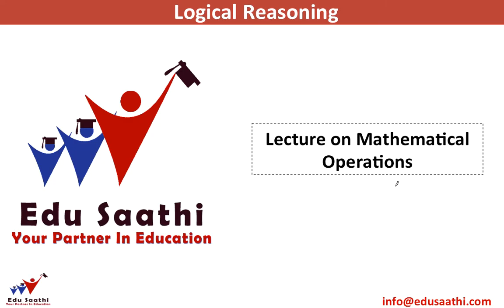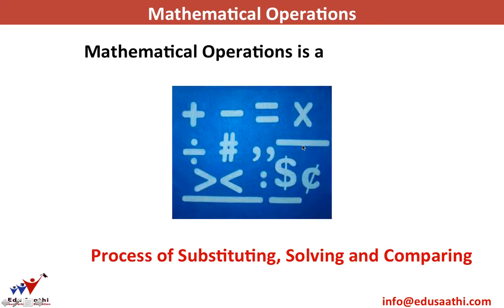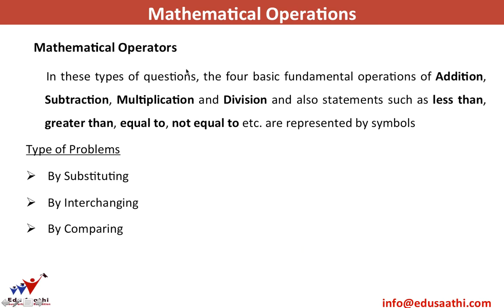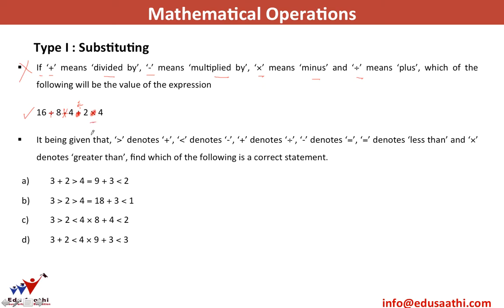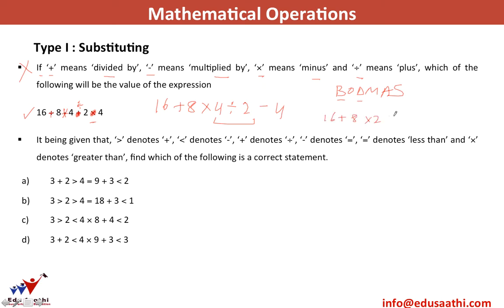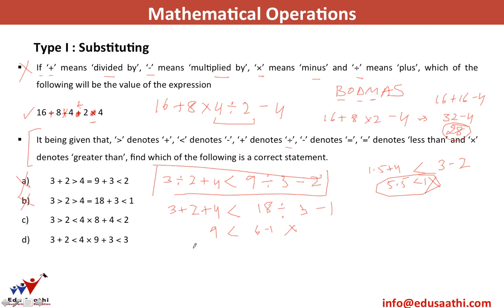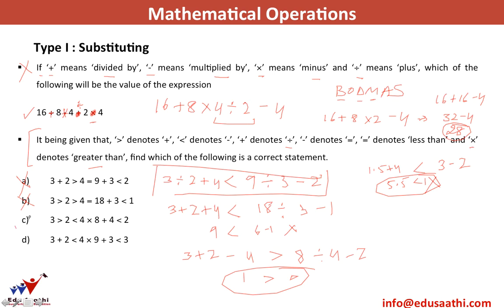Logical Reasoning: Mathematical Operations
Concentration is all that is required to solve questions on this topic. Only if you commit a silly mistake will you get a question wrong in this topic